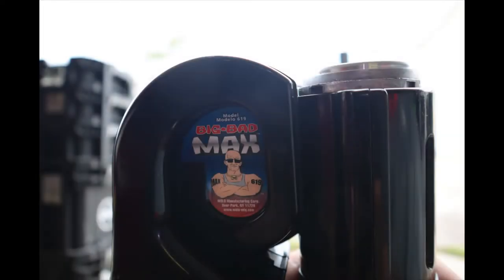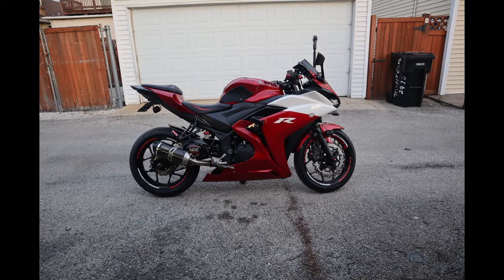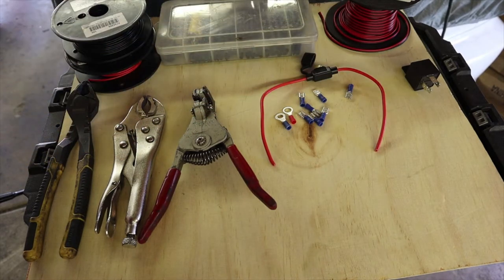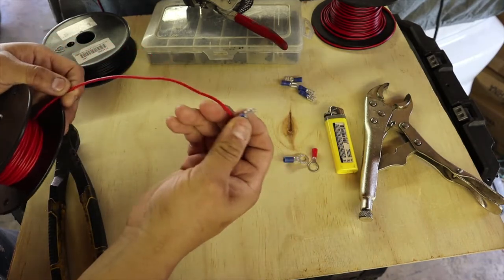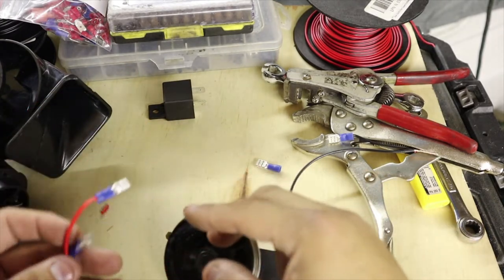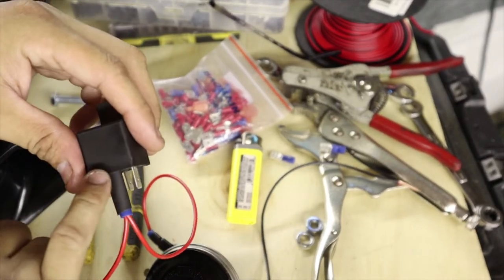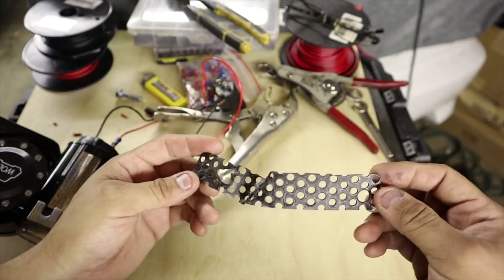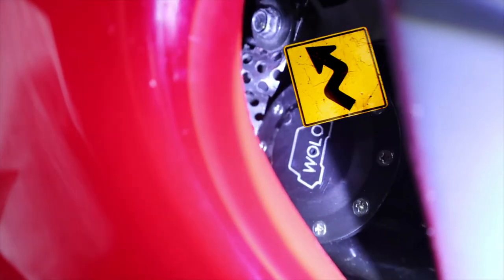How to Install a LOUD!! Air Horn on your motorcycle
In this video I show you how to install a Wolo electric air horn on your R3. Out of the many air horns ive tested this one proves to be the loudest so far in conjunction with use of the stock horn.
10:48 Air Horn sound tests
00:13 Real world situation with stock horn
00:53 Sport bike fly by
1:09 Rev Bombing
1:51 Beginning of Installation
12:52 Air horn installed Real world use
Wolo (619) Big Boy Max
Wolo (419) Bad Boy Air Horn